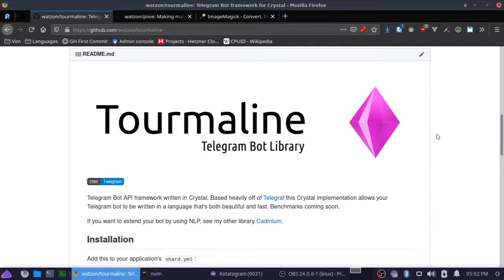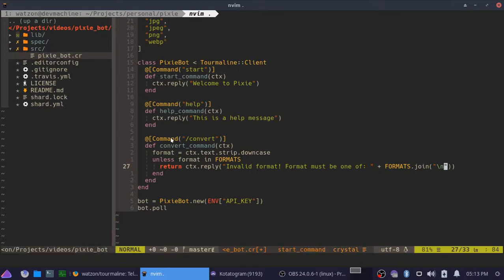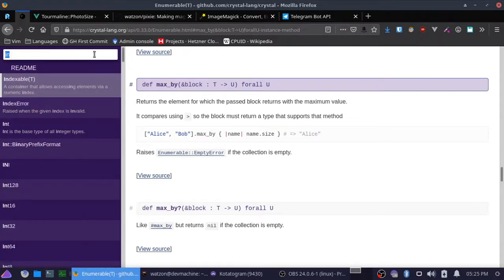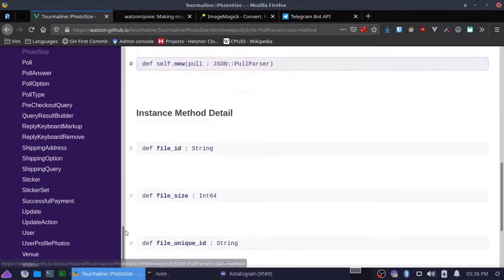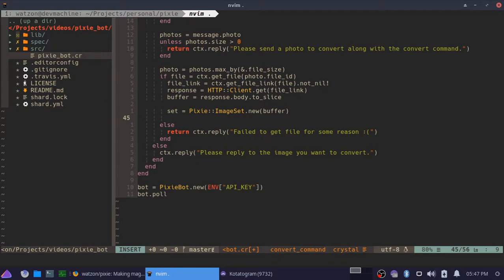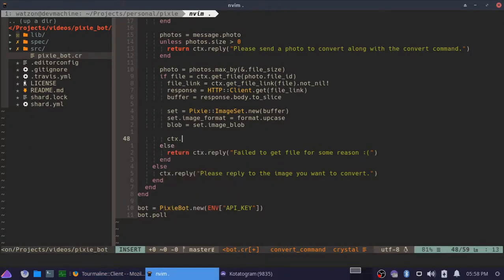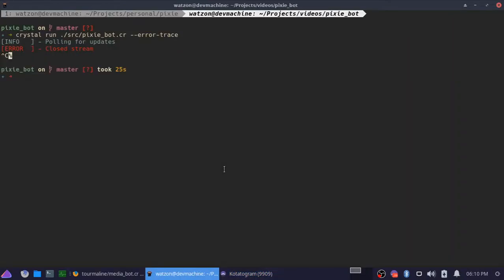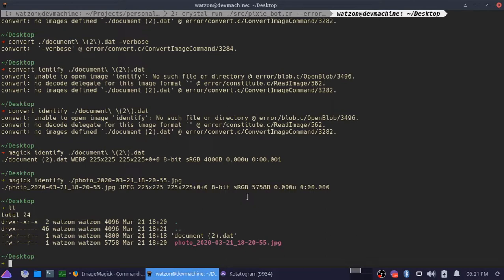Telegram Bot Development with Tourmaline: Making a Real Bot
Telegram is a secure chat platform with groups, private chats, and bots. In this tutorial I walk through my process of building a real bot that I intend to release.

In the future I'll be doing many more Crystal related videos, as well as videos on other languages and frameworks.